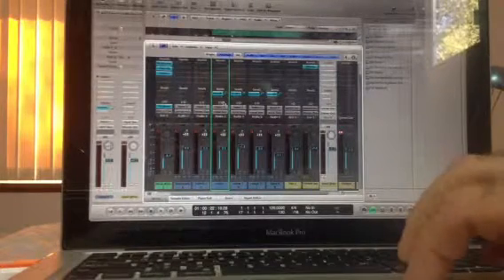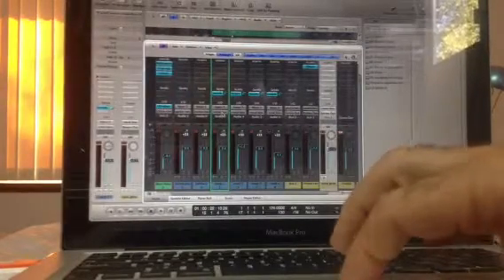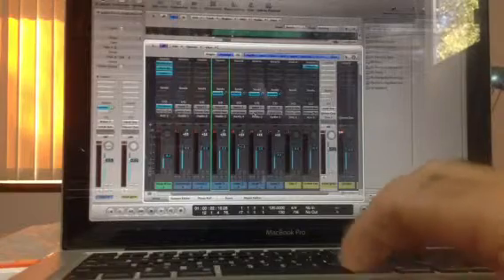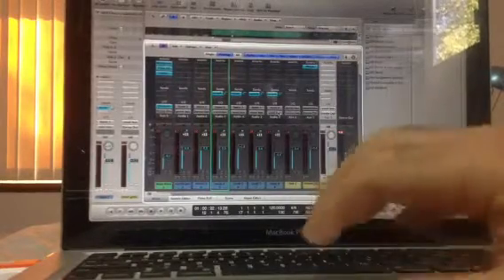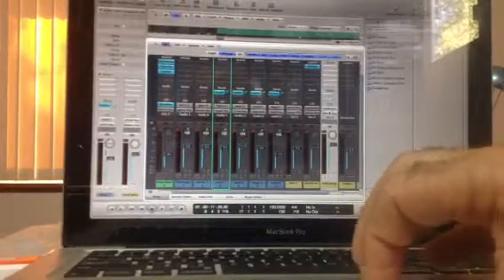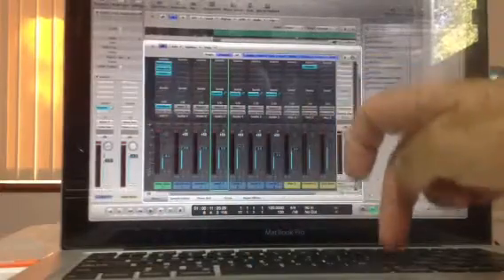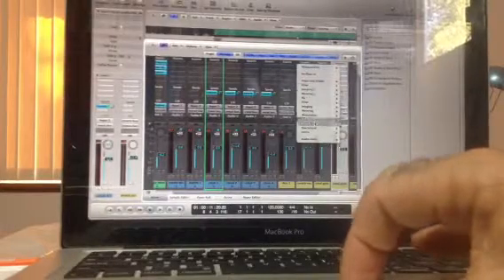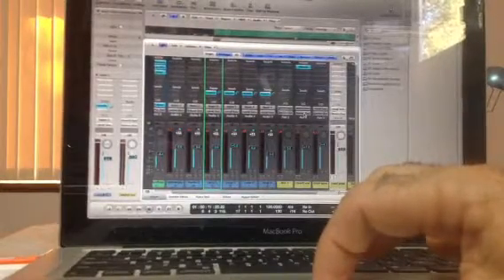Sub groups logic pro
A description of how and why to set up
Sub groups in a DAW